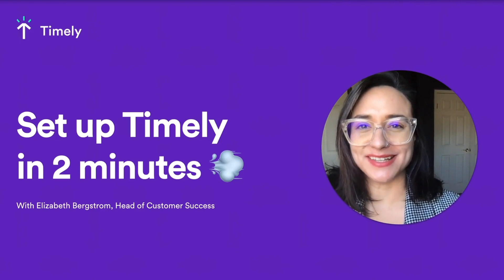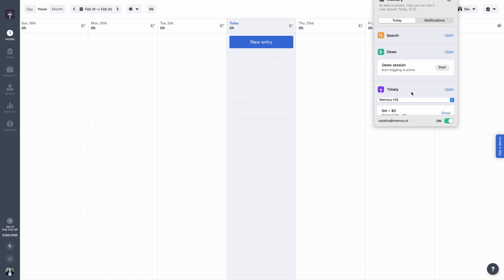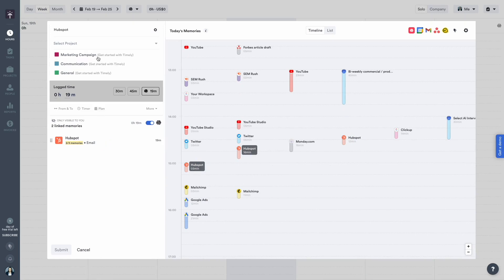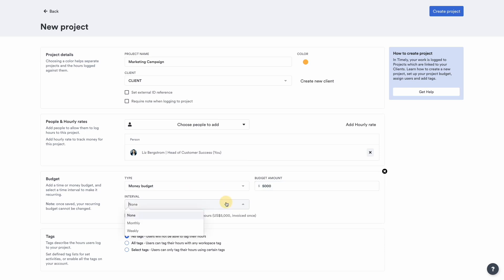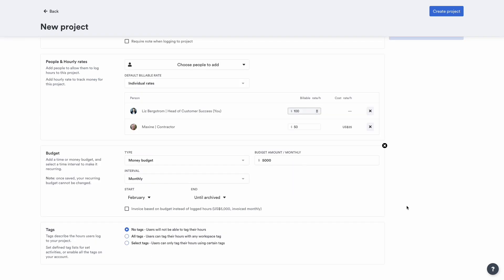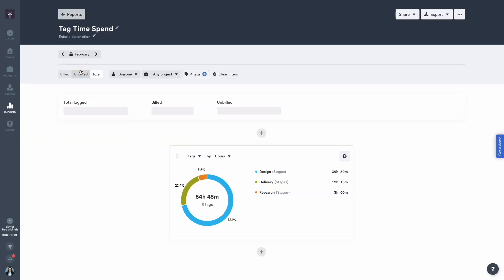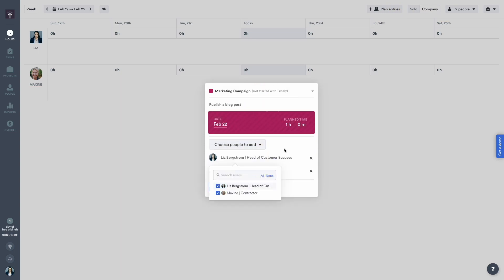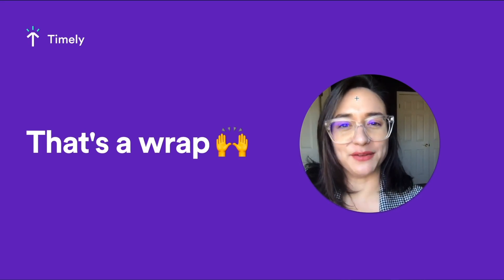Set up Timely in 2 minutes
New to Timely? Get set up with the perfect workspace to manage time, projects and profitability.